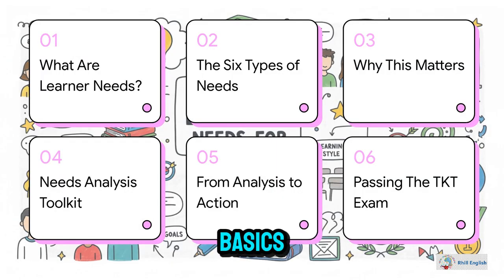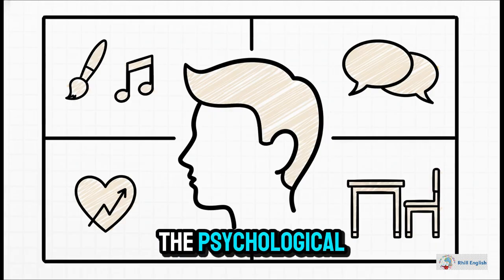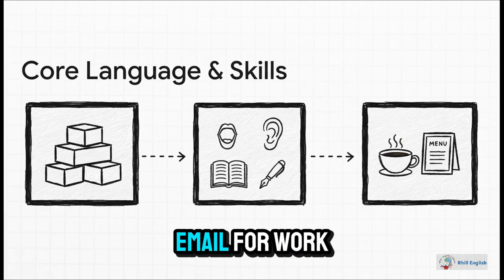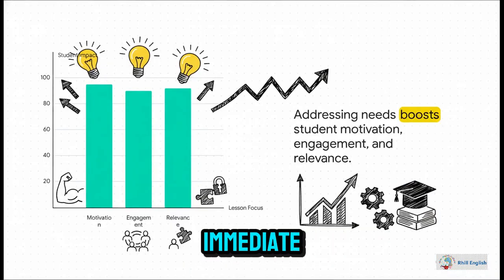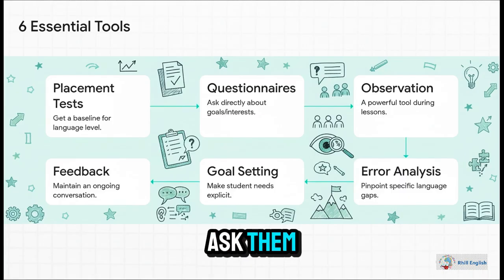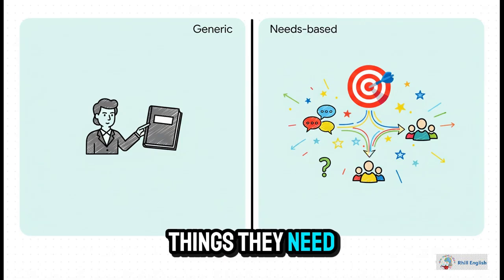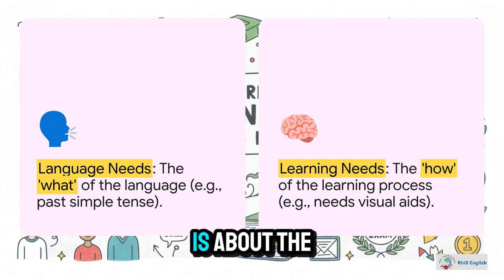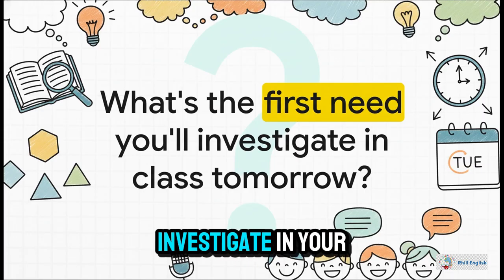TKT Unit 14: Learner Needs 🎯 Language Needs vs. Learning Needs Explained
Welcome to Unit 14 of TKT Module 1! 🎓 Ever felt like you were teaching a room full of completely different individuals? That's because you are.

In this video, we explore the concept of Learner Needs. We break down the definition and the 6 specific types of needs you must know for the exam (Personal, Linguistic, Functional, Affective, Learning, and Context). We also give you a "detective toolkit" to identify these needs and a foolproof strategy to avoid the common TKT trap: mixing up Language Needs (the what) with Learning Needs (the how).

📝 In this lesson, we cover:

Defining Needs: The foundation of effective teaching.
The 6 Types: From Affective (confidence) to Functional (real-world use).
The Detective Kit: Tools like placement tests and observation.
Classroom Action: Moving from generic lessons to targeted teaching.
Exam Strategy: How to distinguish Language Needs vs. Learning Needs.

🚀 Timestamps:
00:00 Introduction: The Challenge of Different Students
00:48 What are Learner Needs? (The Foundation)
01:50 The 6 Key Types of Needs (TKT Syllabus)
03:32 The Detective Toolkit (Identifying Needs)
04:15 Action Plan: Adapting Your Lessons
05:04 TKT Exam Strategy: The "Language vs. Learning" Trap
06:00 Final Teacher Reflection

💡 Teacher Reflection: Which tool do you use most to find out what your students need: Observation, Questionnaires, or Testing?